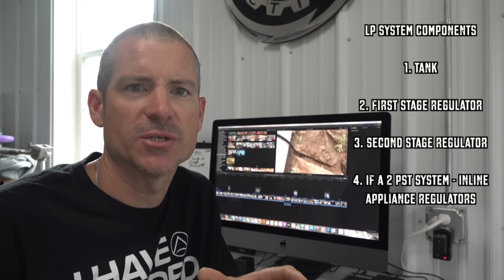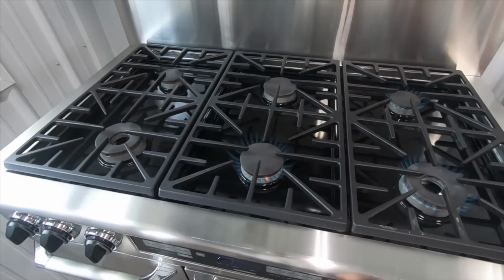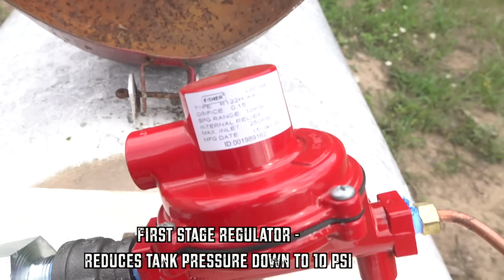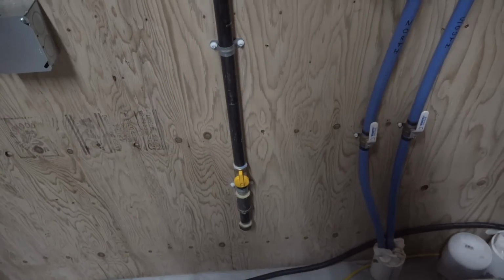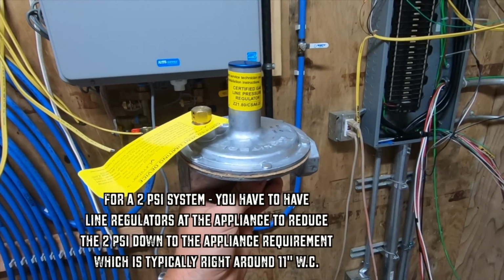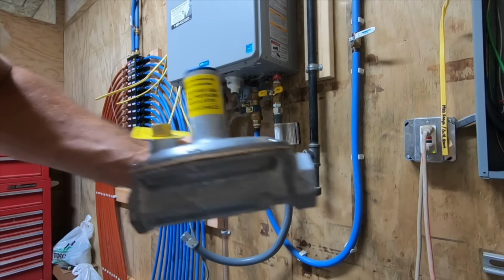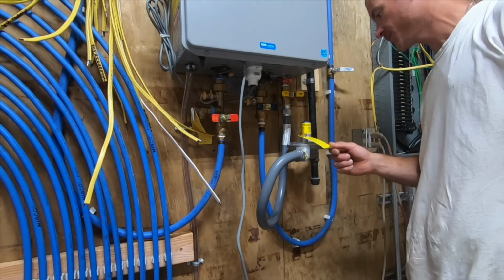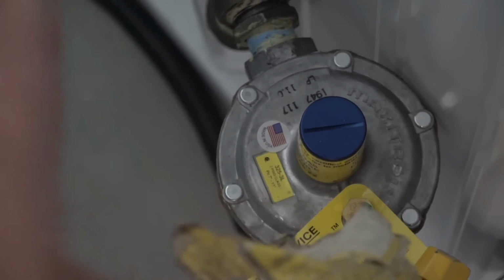2PSI LP Residential Gas System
Showing the installation process for the LP gas system for the property.

Don't forget to go to our previous video and enter the giveaway!